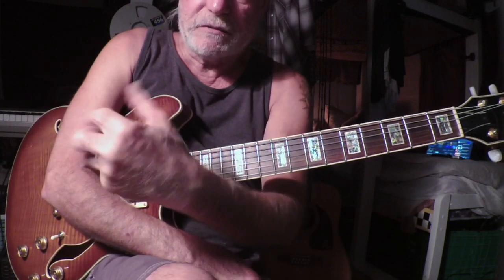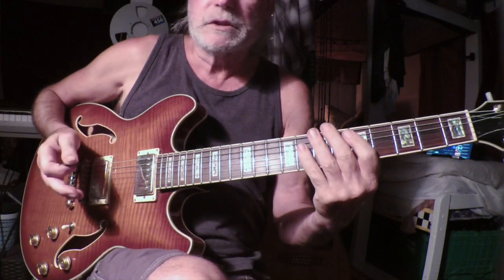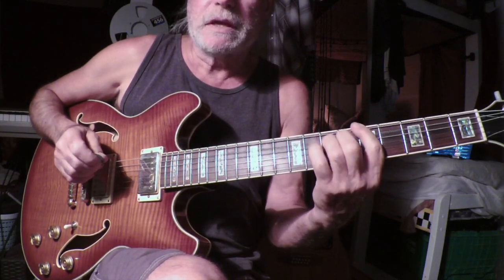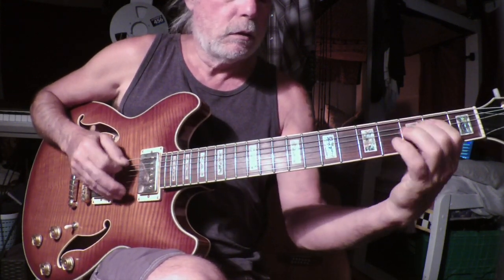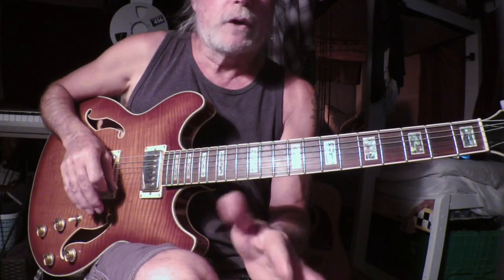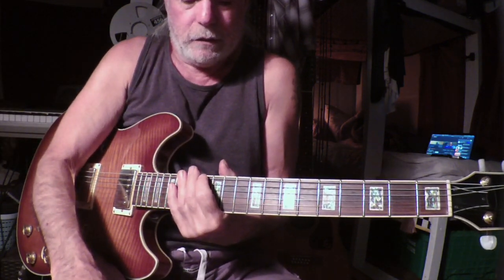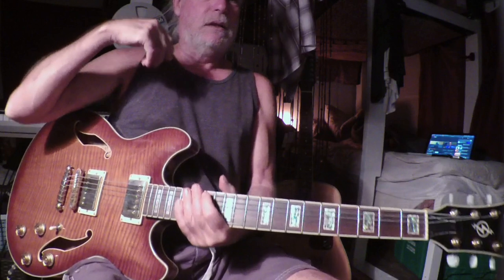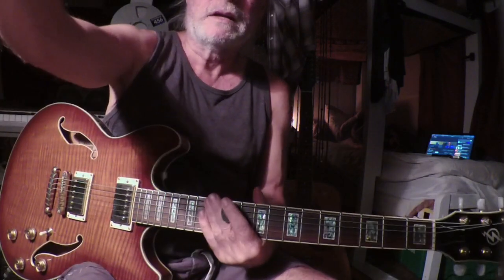Jazz and Woo! (Pat Martino).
Working with this method. It's been since the 90's that I spent hours on a scalar approach.
These are my OPINIONS on what Martino was up to here.
I didn't get into the Tri Tone thing wherein A melodic minor can be resolved to B Flat minor as the relative minor to D Flat Major 7. So when one plays the Lydian Dominant like Martino does starting on the D it can be resolved down a half step to D FLAT major 7 using the relative minor in his method. Tad Dameron uses turnarounds based on these Tri Tone subs...
My views on metaphysics at the end is that there are at least TWO REALITIES! This very flawed material universe and a spiritual universe that preceded this one. This one exists and is the trademark property right of the less than stellar god known as Yaldabaoth...
The problem with most religions is that their  first premises are in error.
One HAS TO DEFINE WHAT GOD THEY ARE ADDRESSING if one wants to get to TRUTH. If one addresses Yahweh as BIG G then one will have endless errors in their metaphysics usually addressed via intellectual contortionism.